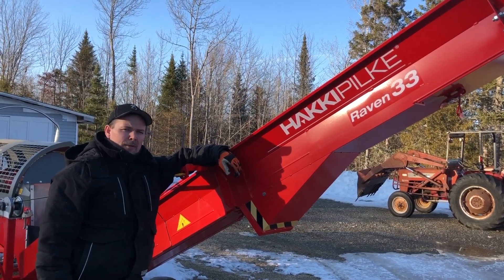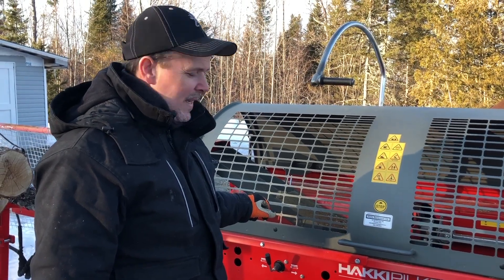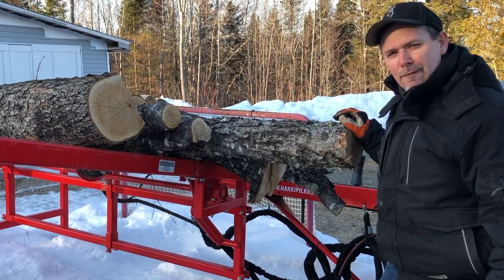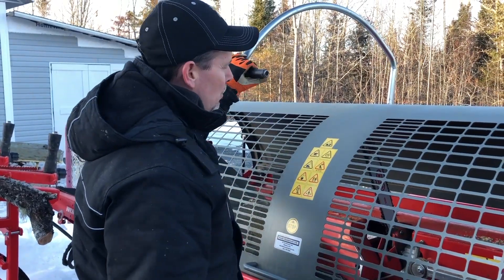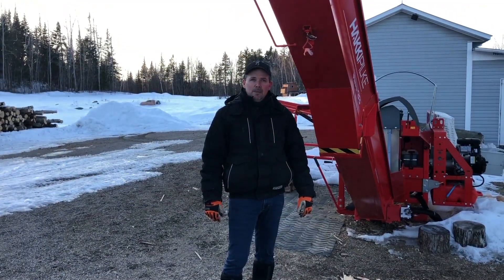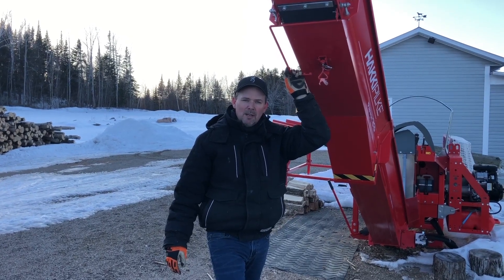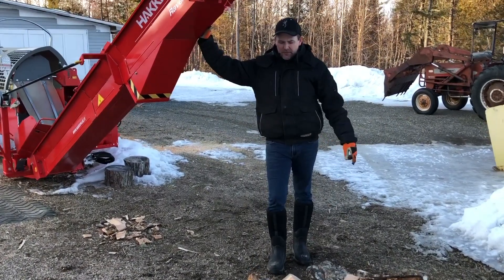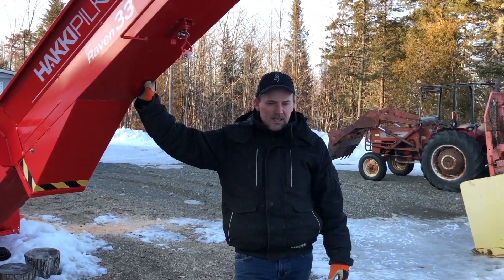Starting the Hakki Pilke Raven 33 Firewood Processor for Spring -E41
Jason and Karen check over the Hakki Pilke Raven 33 firewood processor for the Spring start up. They run some black cherry odds and ends through the processor to ensure everything is working well and give a quick walk around of the machine with the Hakki Feed 422 table. Jason points out how he uses the Komatsu wb150ps backhoe to save handling the wood manually.